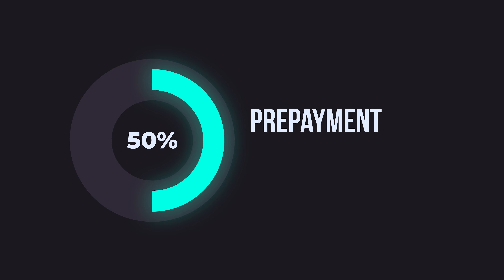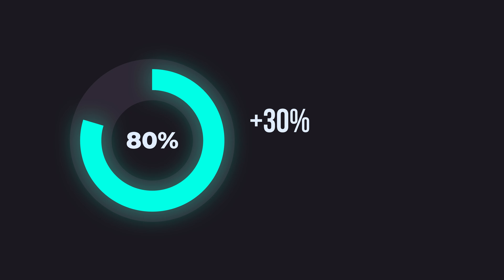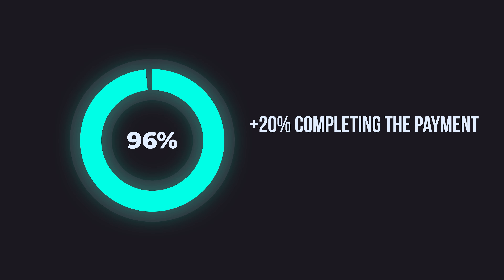Interior designing with TURKISH FURNITURE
How you can buy furniture from Turkey ?
How you can design your interior with Turkish furniture ?
In this video we are explaining the details of buying furniture online and designing your inerior from zero.